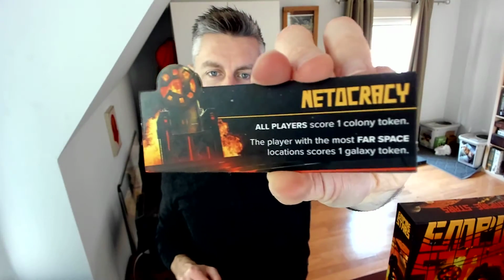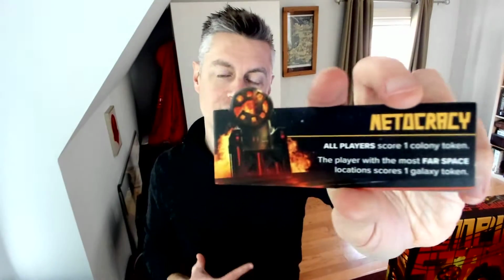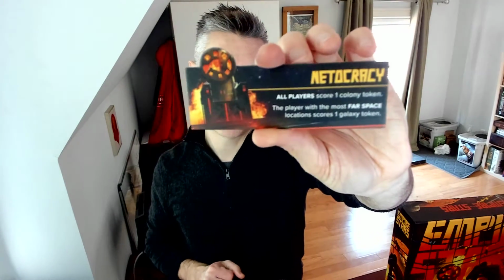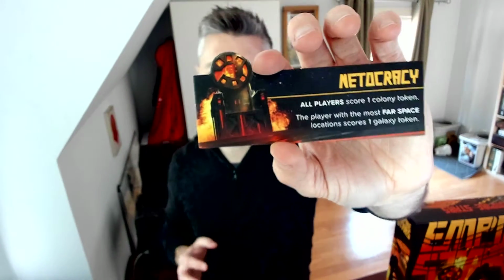Empire of the Stars: My Favorite Game Mechanism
Jamey discusses his favorite mechanism in the space opera game, Empire of the Stars.